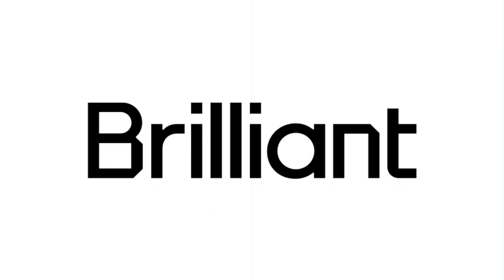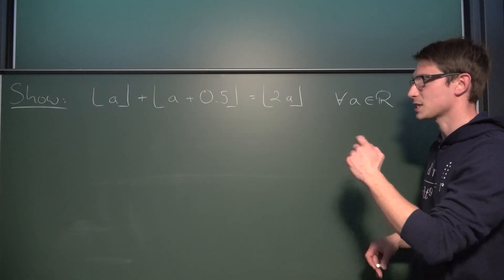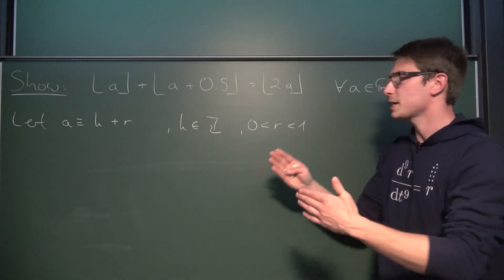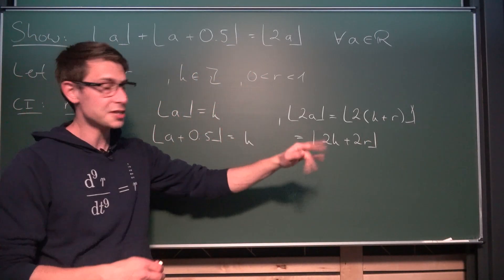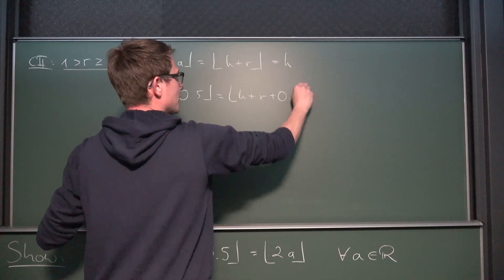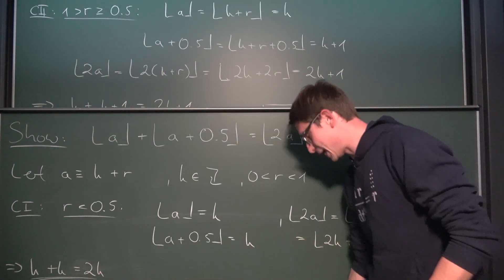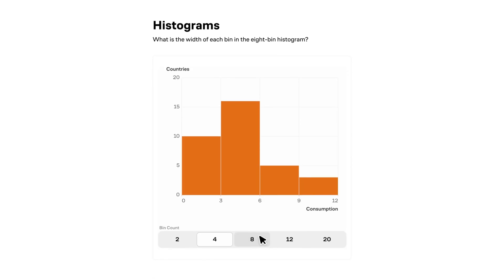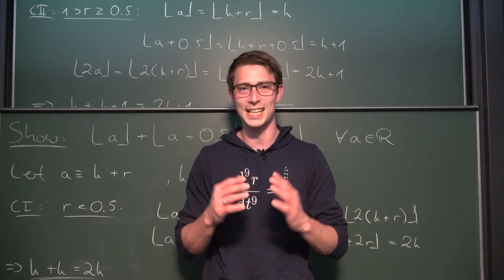This Math Exercise gave me Anxiety...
Today we'll check out an old abstract algebra homework exercise, where we need to show an equality of floor functions. Enjoy! =D